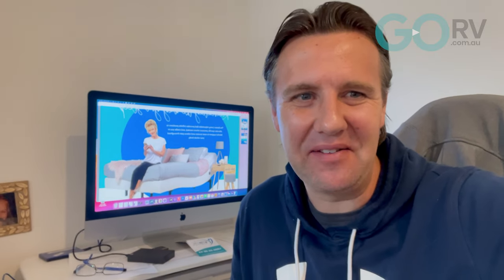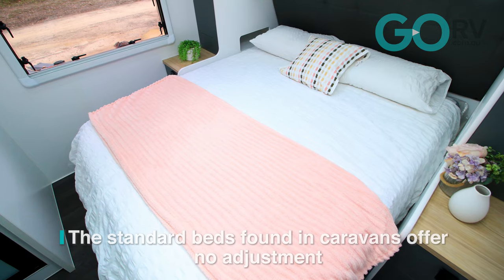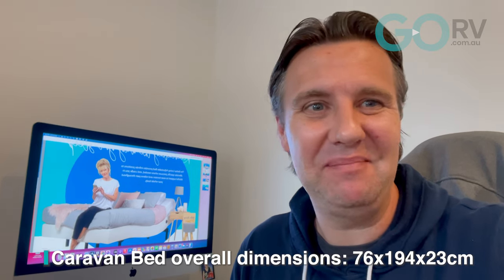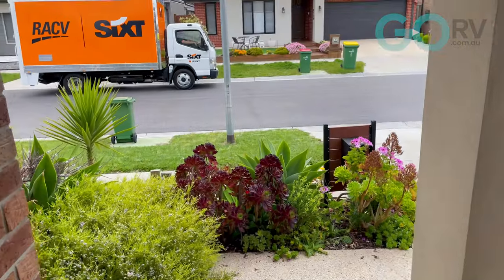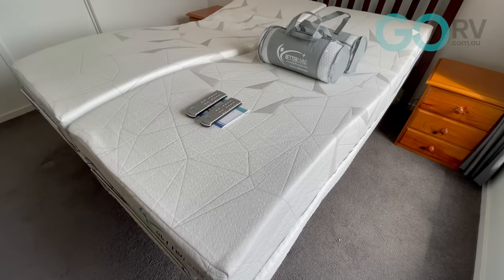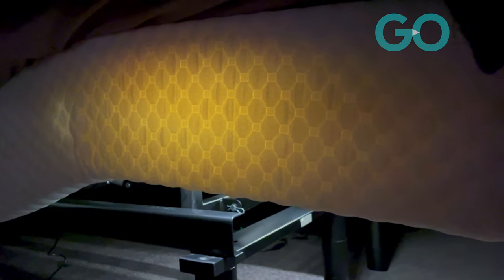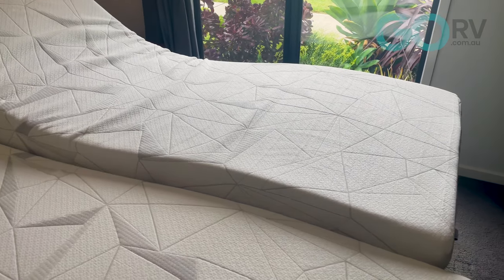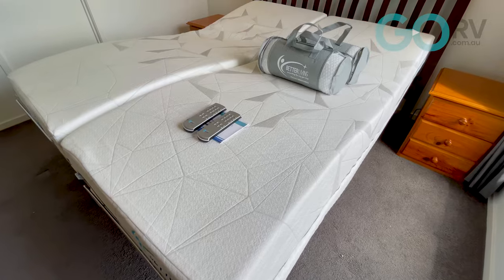THE MOST COMFORTABLE CARAVAN BED!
Whether its for your home or caravan, this bed by Better Living Australia will be the most comfortable, supportive bed in which you have ever slept…